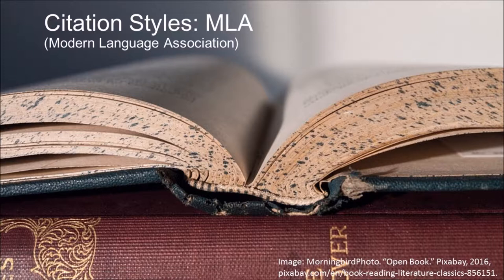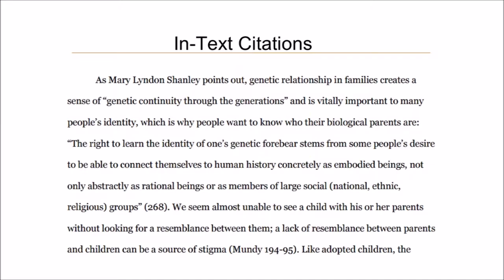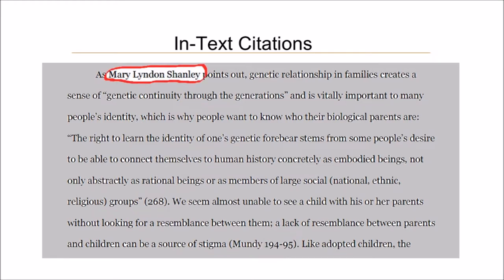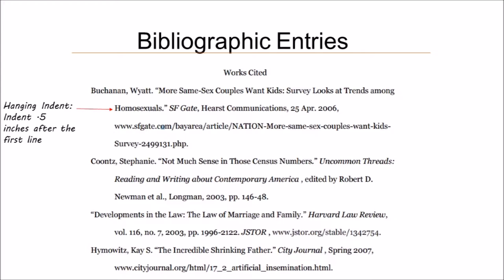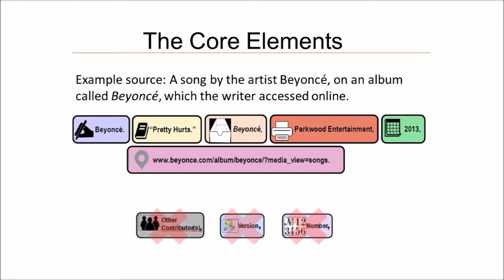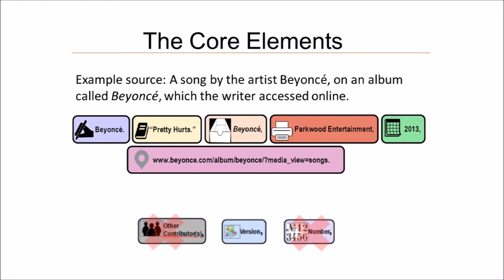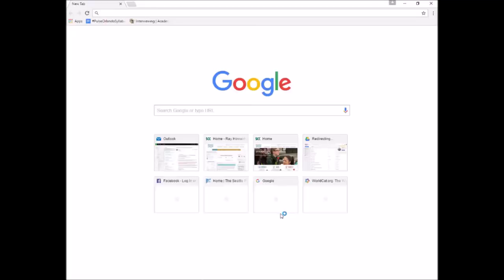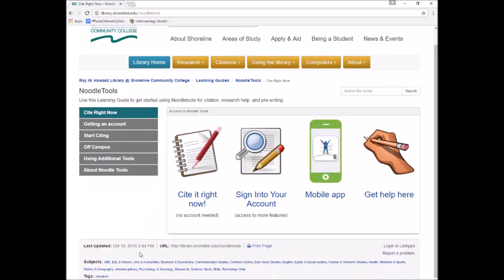Cite Sources in MLA 8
An overview of the updated Modern Language Association's citation style.